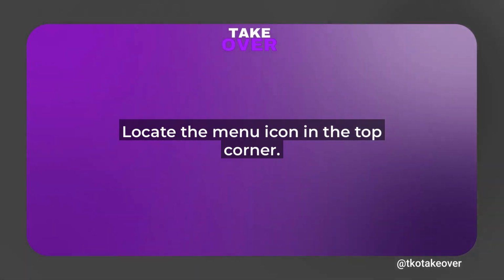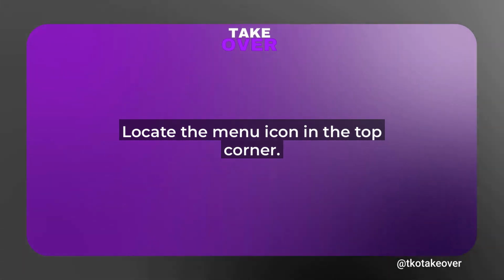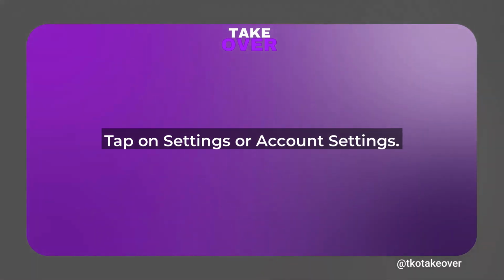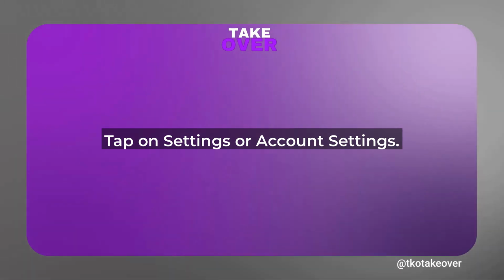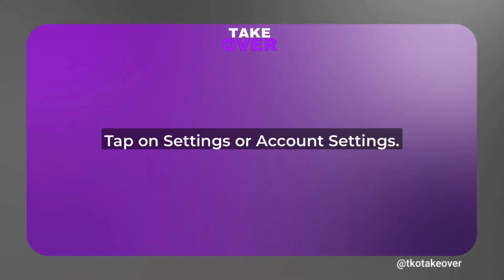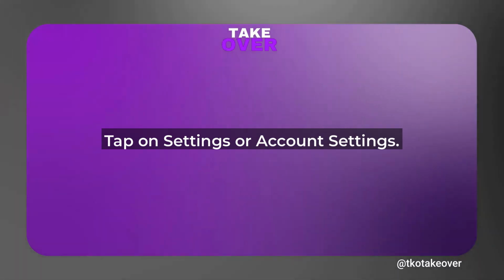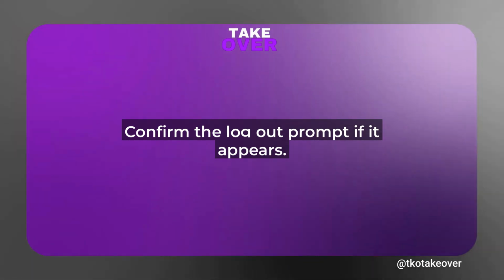How to log out of ynab app